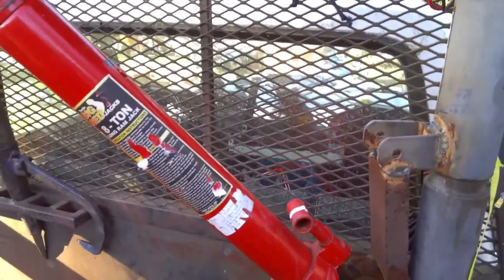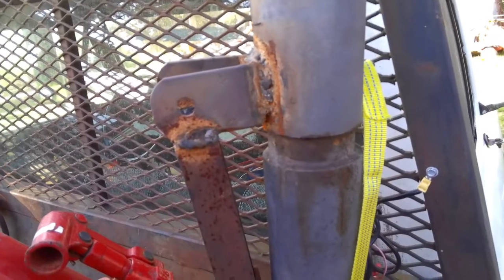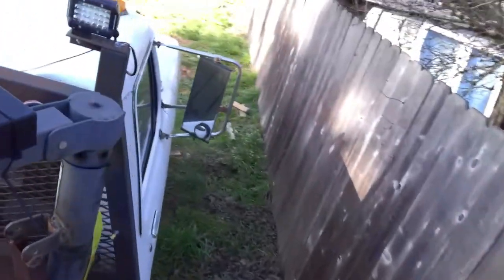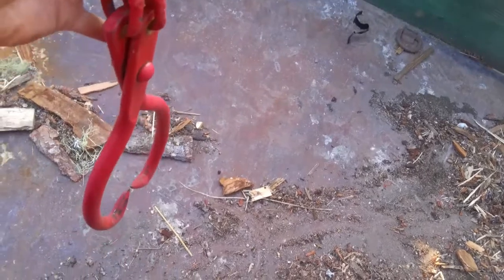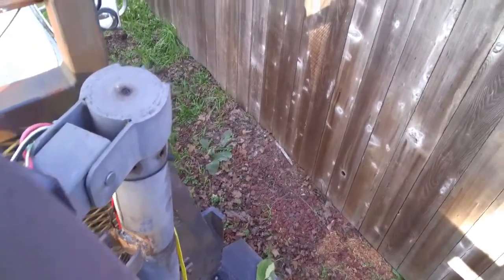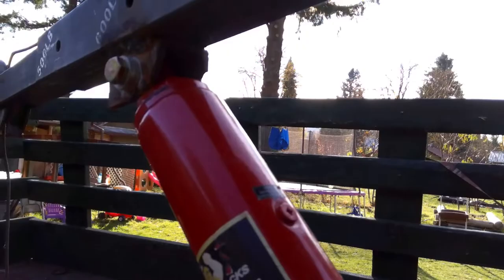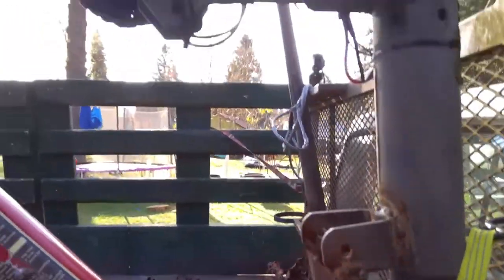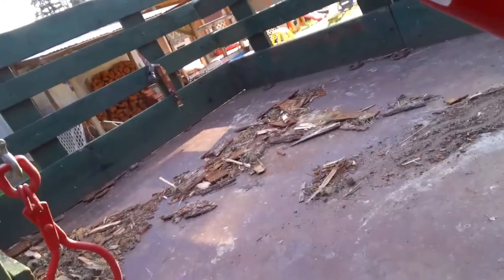Log hoist on a ford flatbed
Here is a closer view and little explanation of the set up.
Link to winch
Link to cheap block
Link to cylinder